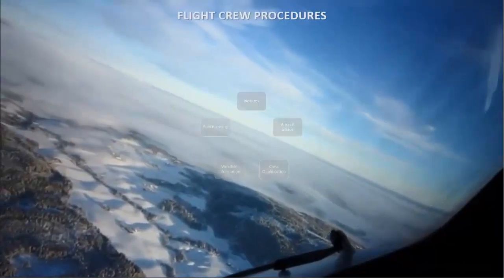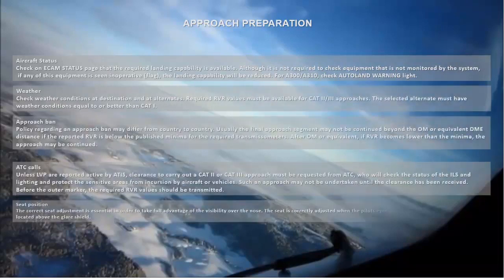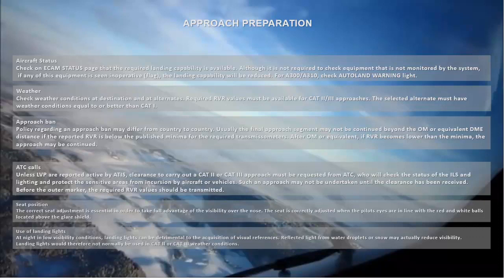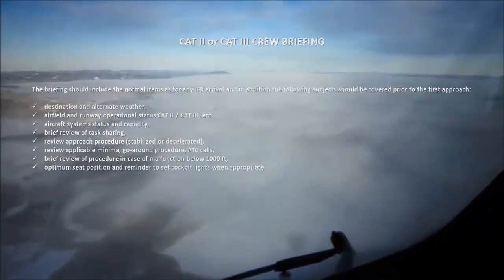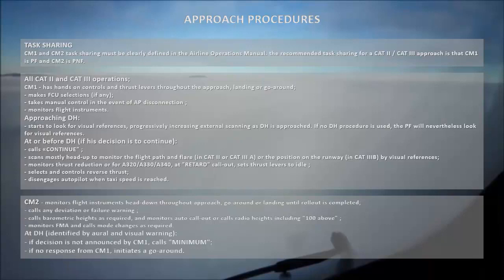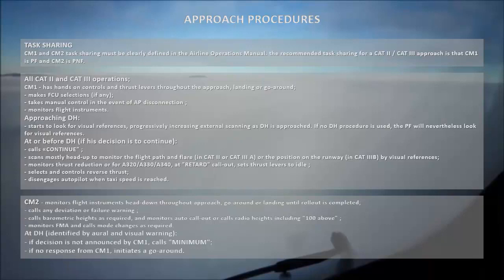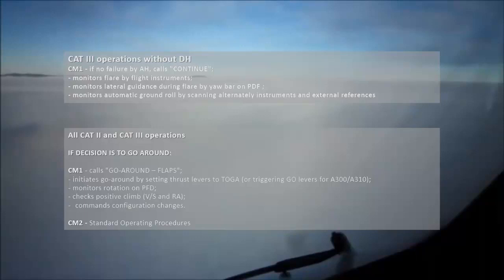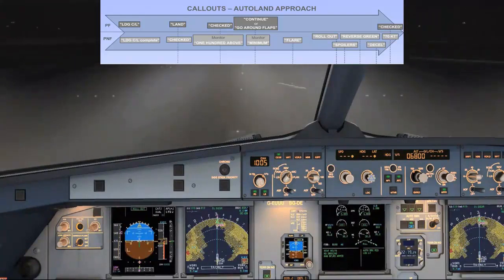All Weather Operation Training - Flight Crew Procedures, Approach Preparation